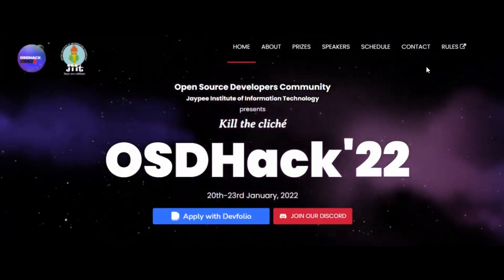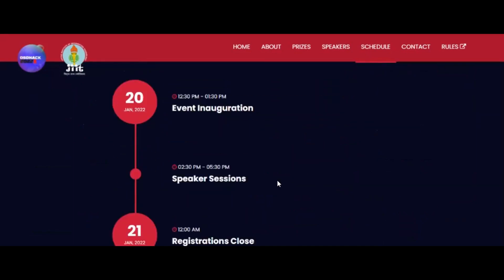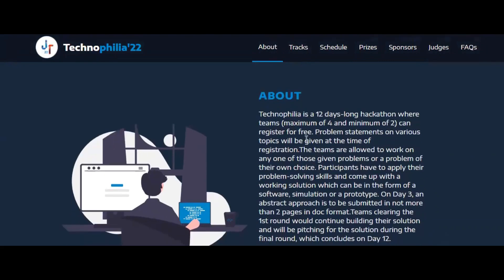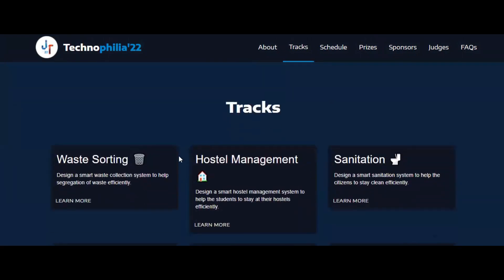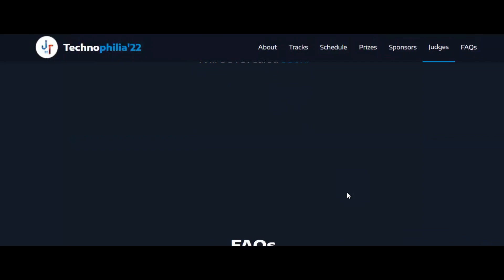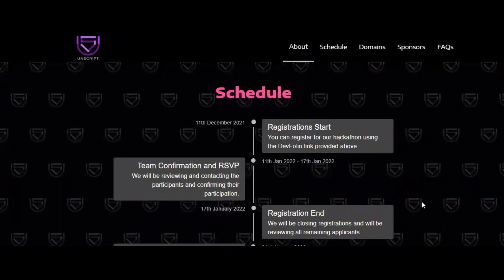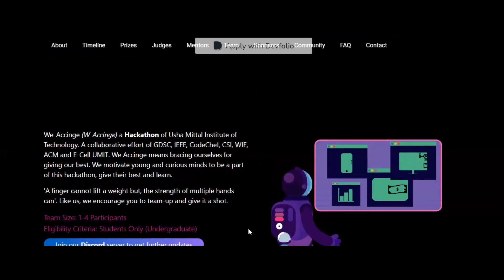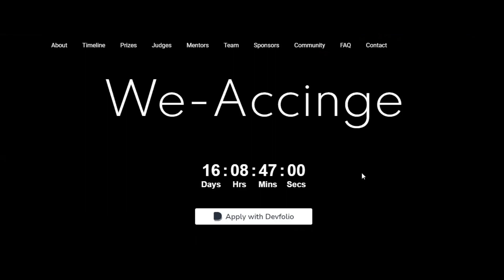Hackathons 2024 | Win Upto INR 1 lakh + Free Swags | Development | Blockchain | Machine Learning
Hackathons 2022 | Win Upto INR 1 lakh + Free Swags | Web Development | Blockchain | Machine Learning | App Development